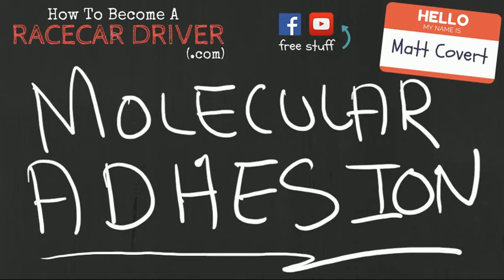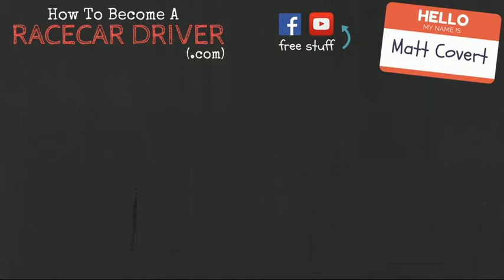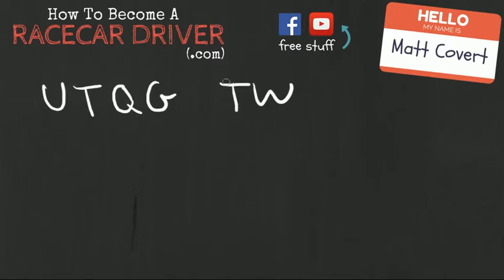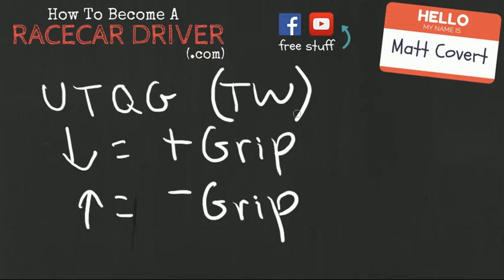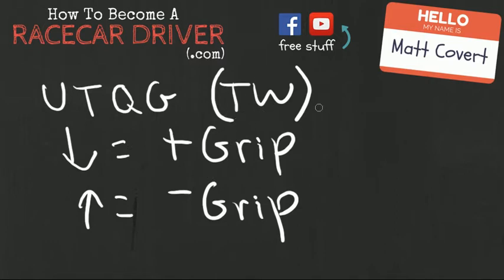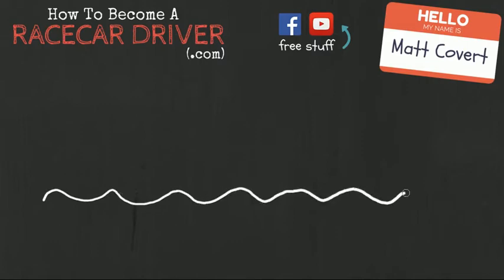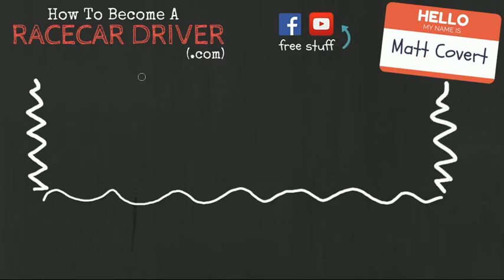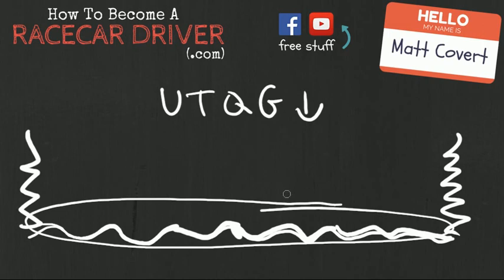Molecular Adhesion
In this video I tackle traction on a microscopic level. While many parts of molecular adhesion go beyond the scope of piloting a racecar, I still believe it's a great concept to have in your arsenal.